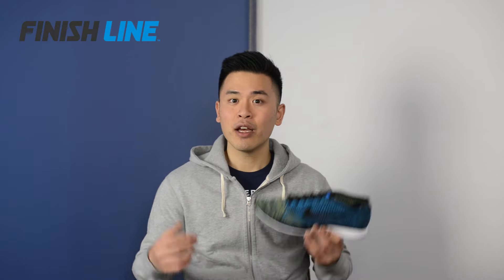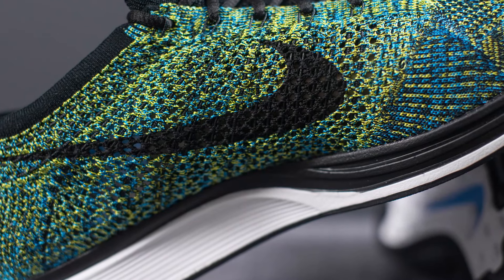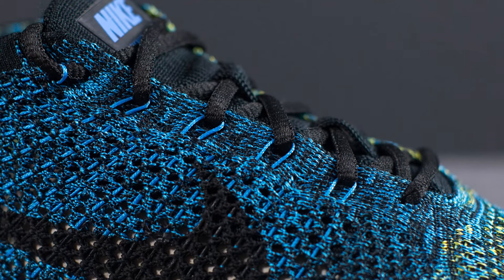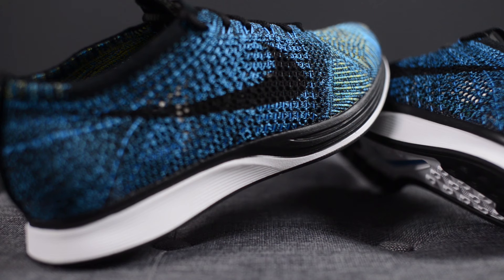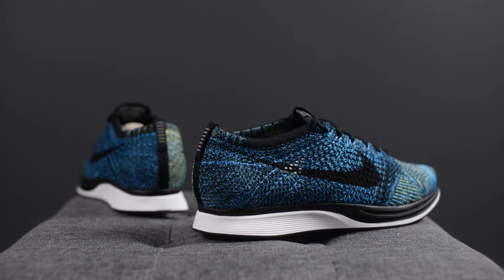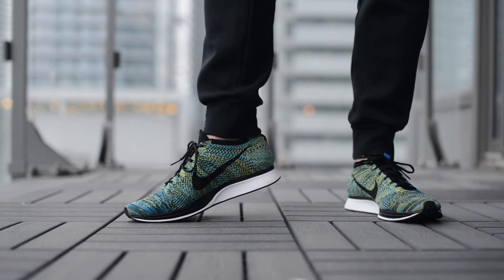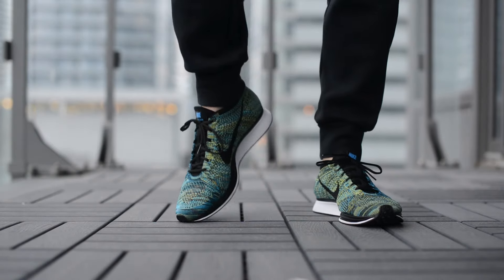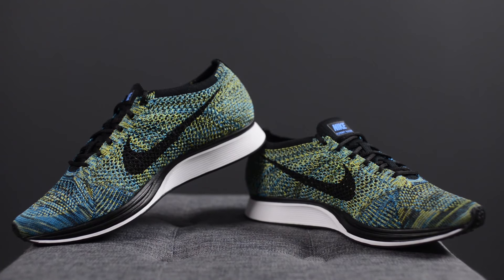Review & On-Feet: Nike Flyknit Racer "Blue Glow / Yellow Strike"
A few weeks ago, the team over at Finish Line sent me the Flyknit Racer in the "Blue Glow / Yellow Strike" colourway. Featuring a heavily colour contrasted knit pattern that is great for spring, these add a great splash of colour to any Racer fans' collection.